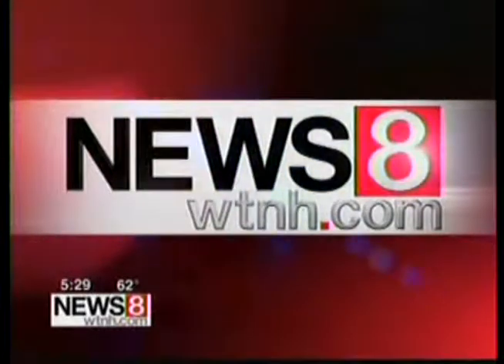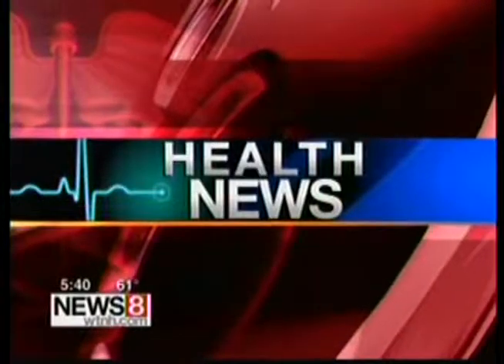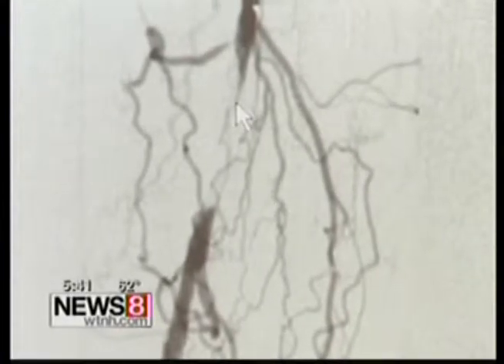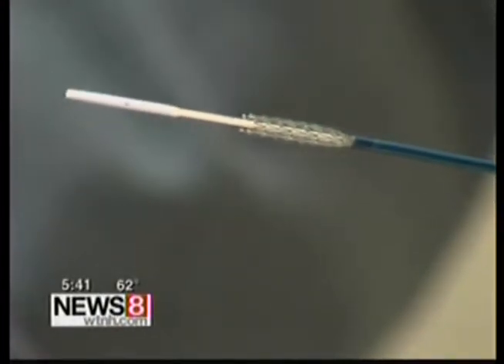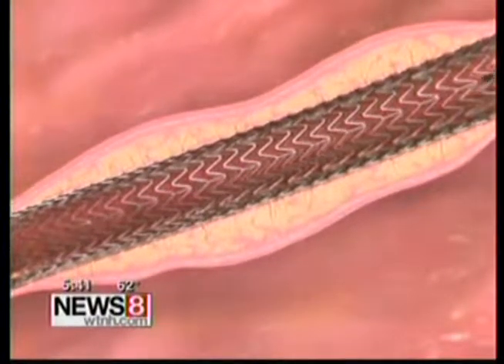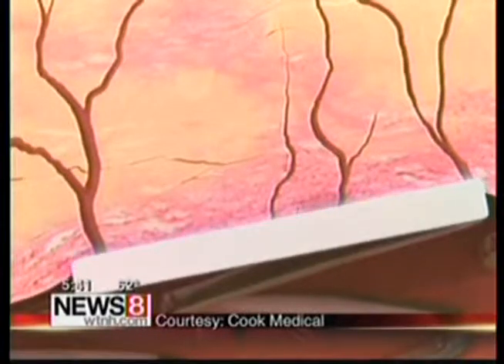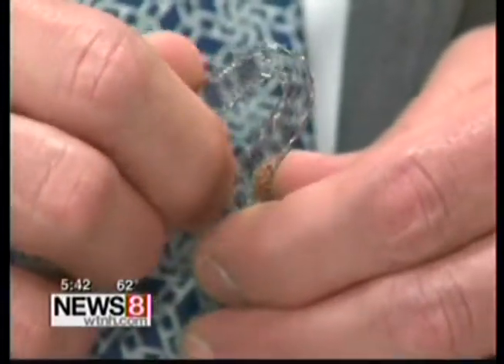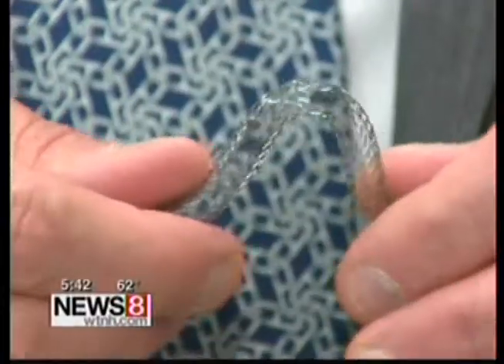Life saving procedure for PAD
Peripheral Areterial Disease (PAD), a chronic circulatory disease in which plaque (i.e., atherosclerosis) forms in the arteries affects 8 to 12 million Americans each year. Over time plaque build-up can harden and narrow the arteries and block blood flow to the legs and other parts of the body. People with PAD can experience leg pain as well as serious complications including skin ulcers and gangrene. Until now, treatment options for PAD included lifestyle changes, medication, exercise, angioplasty, bare metal stenting and bypass surgery.